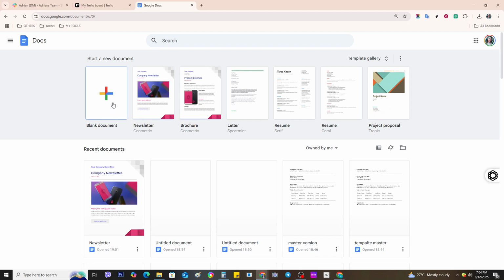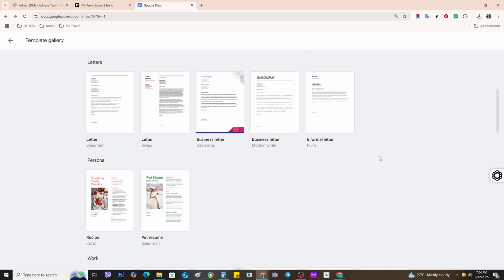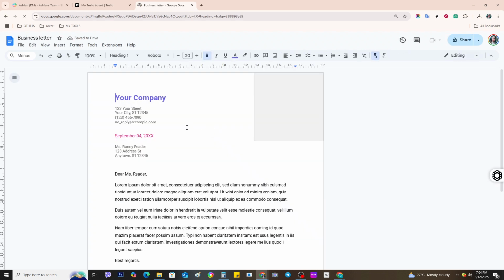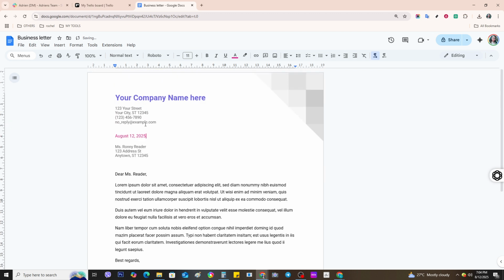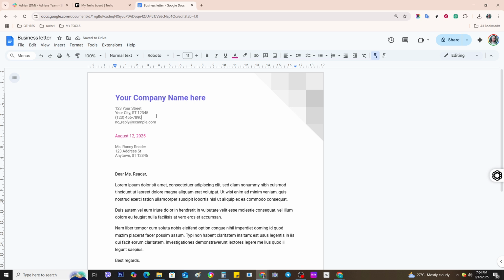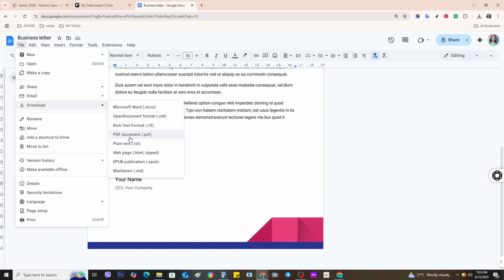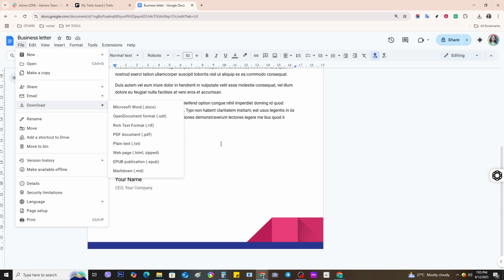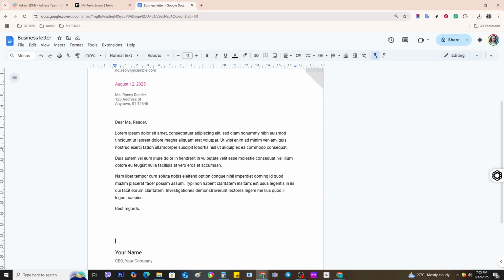Google Docs Tutorial How To Create A Business Letter Using A Template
Need to write a professional business letter quickly? Learn how to use Google Docs templates to create polished business letters without starting from scratch! This tutorial guides you step-by-step through selecting, customizing, and saving business letter templates in Google Docs.

📌 You’ll learn:

How to find and open business letter templates

How to customize headers, addresses, and body text

Tips for formatting and saving your letter

How to share or print your letter professionally

Perfect for job applications, official correspondence, and business communications.